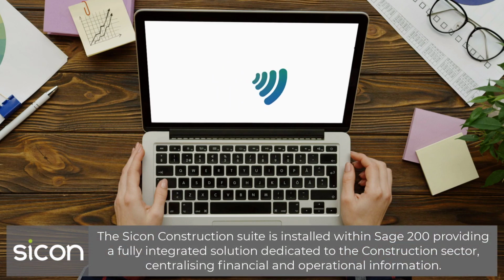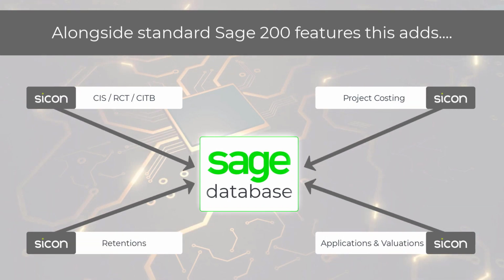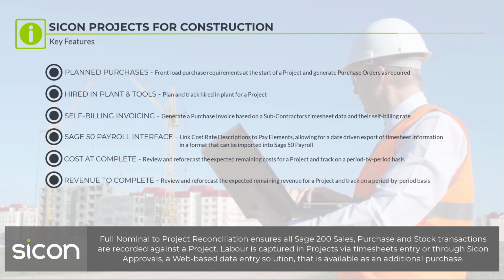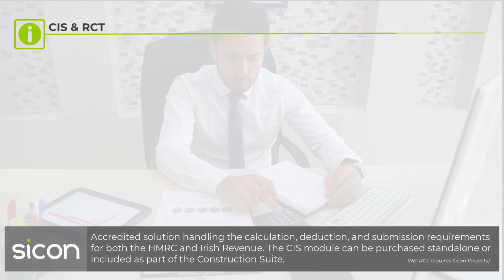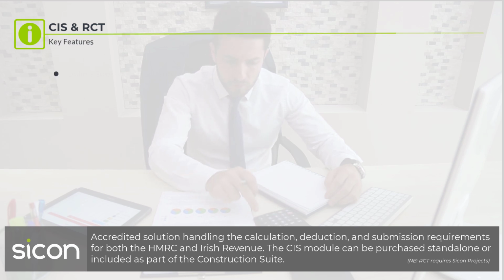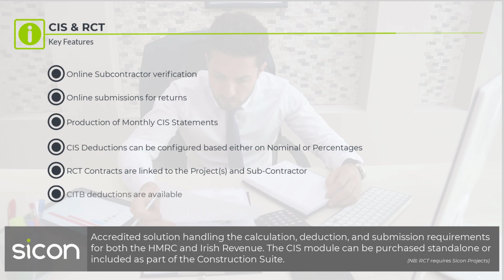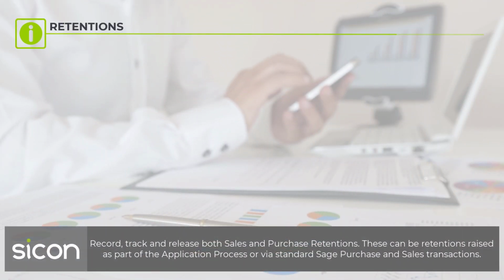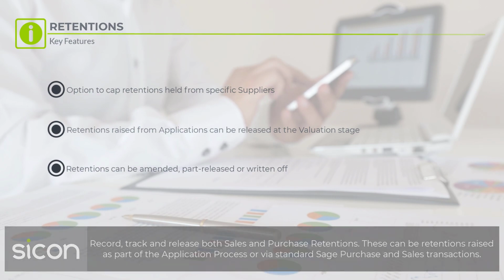Sicon Construction Product Overview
0:00 Sicon Construction Product Overview
1:05 Key Features
1:42 Key Benefits